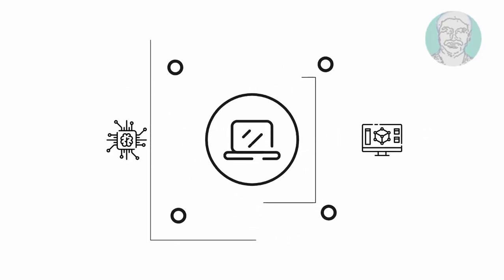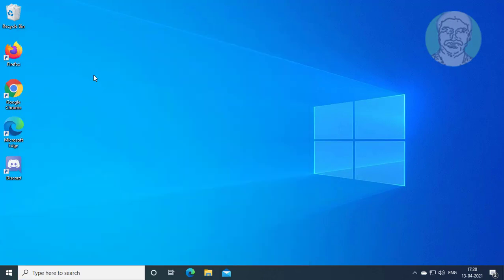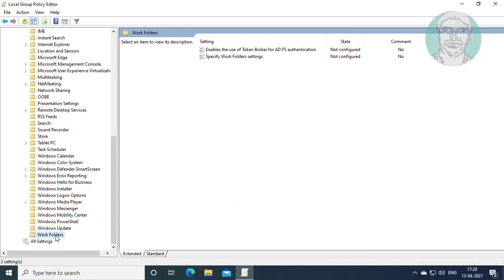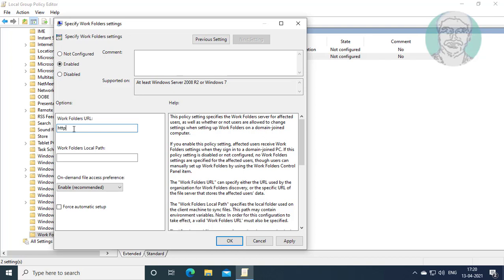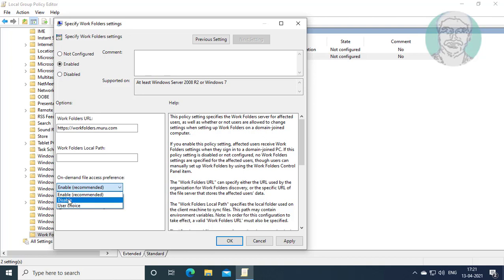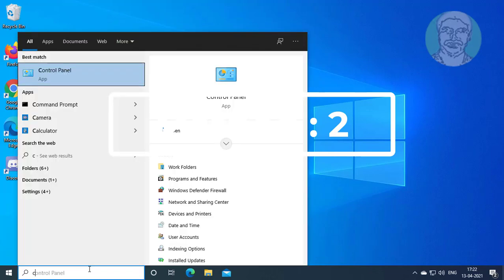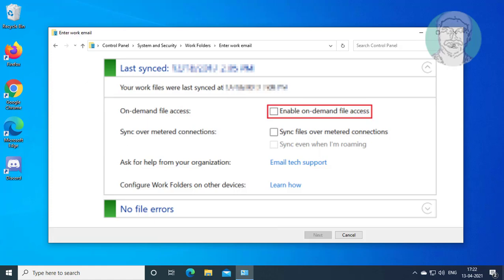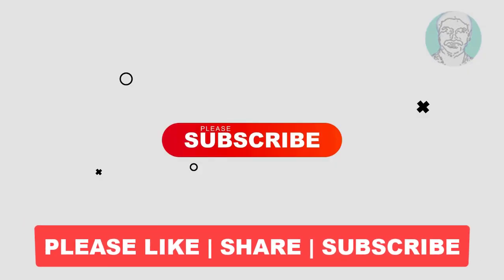Fix Windows 10 0x8007017C Error When Work Folders Syncs Files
This Tutorial Helps to Fix Windows 10 0x8007017C Error When Work Folders Syncs Files